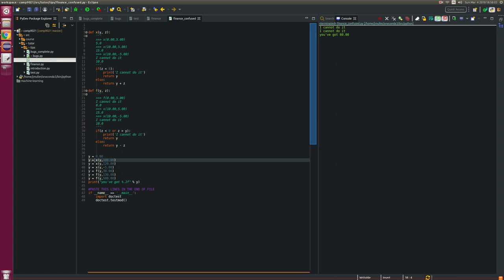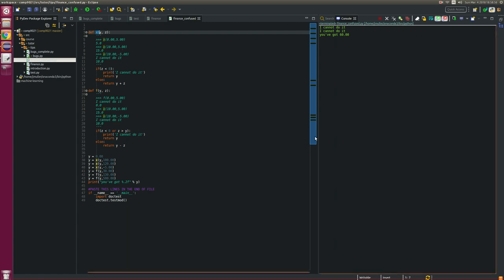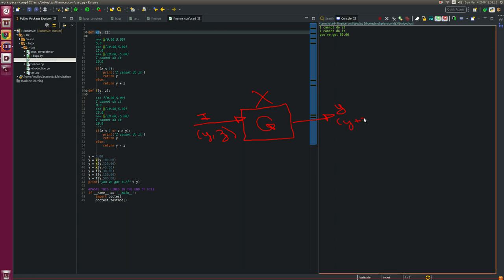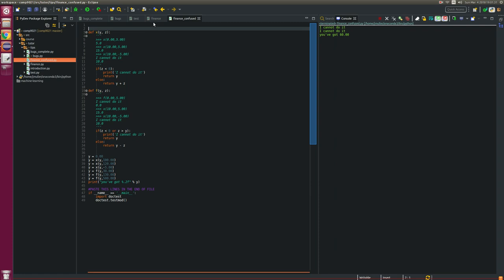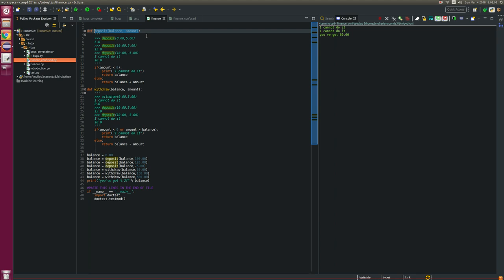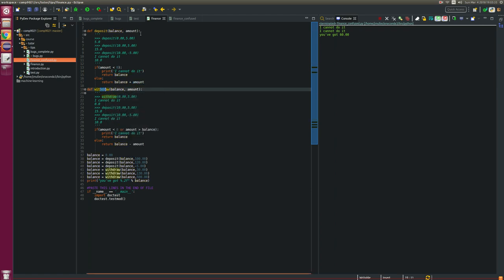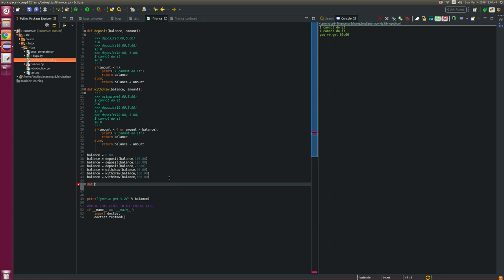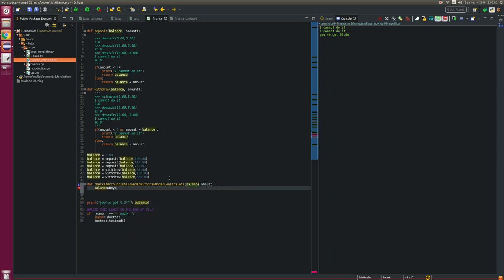4 - importance of names